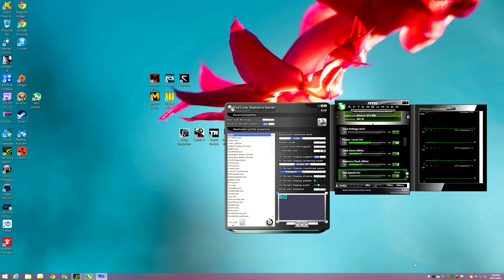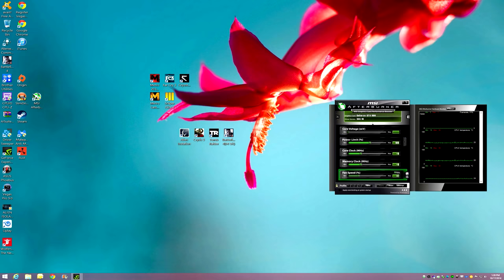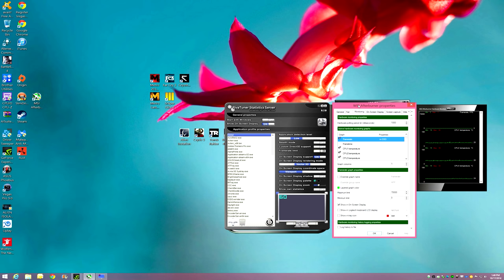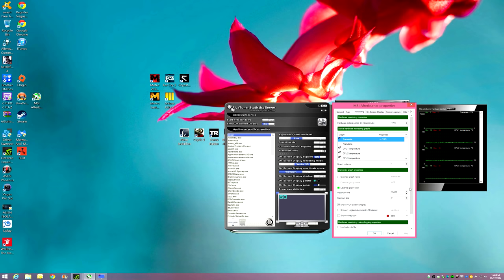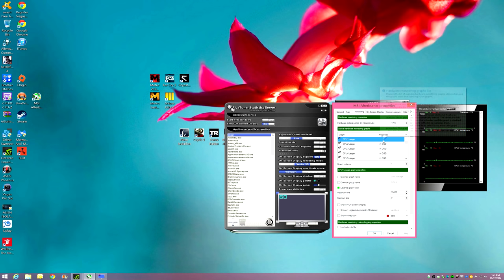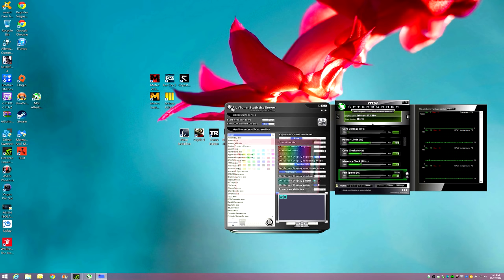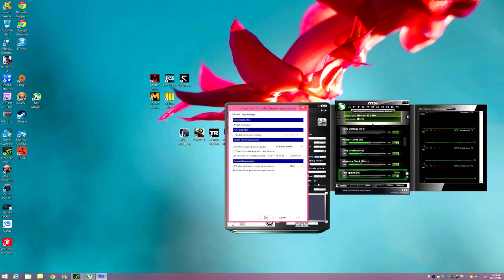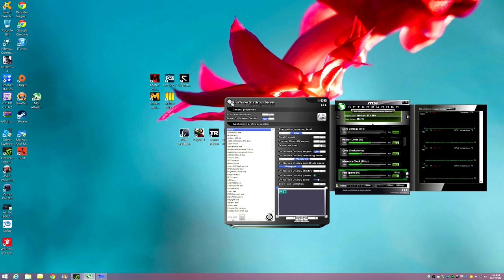MSI AFTERBURNER* RiVATUNER ON SCREEN DISPLAY (OSD) TUTORIAL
Quick MSI Afterburner/Rivatuner guide on getting OSD Working so you can see Vital computer information..